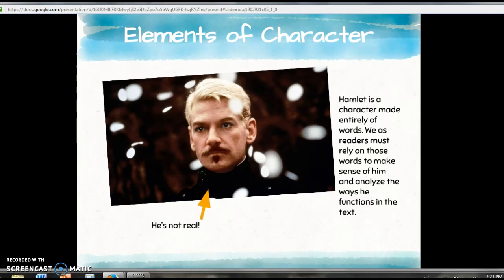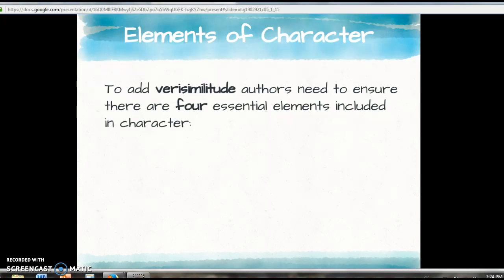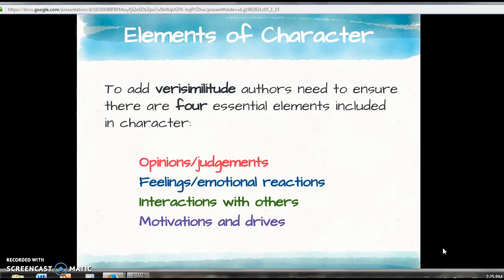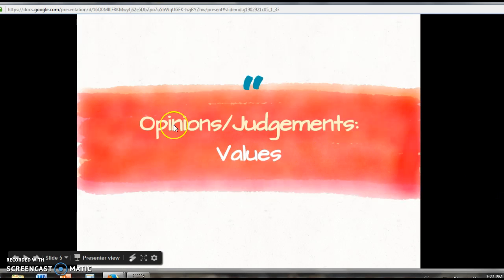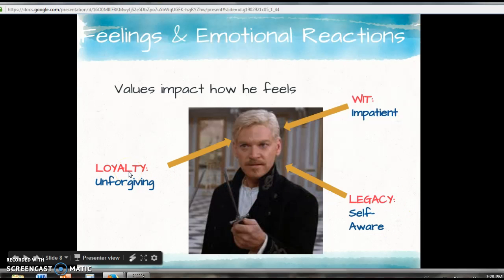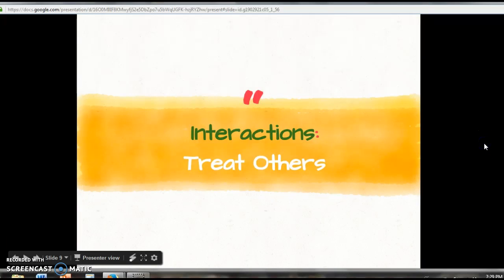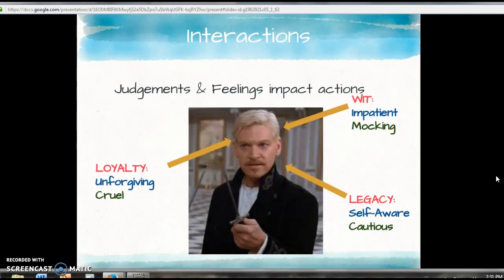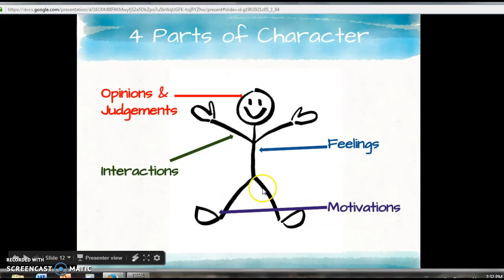Components of Character